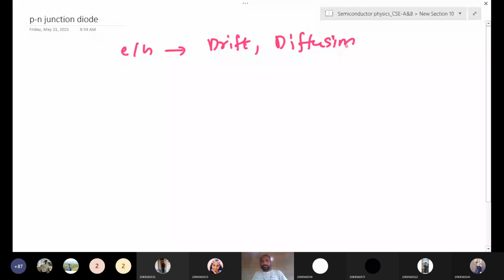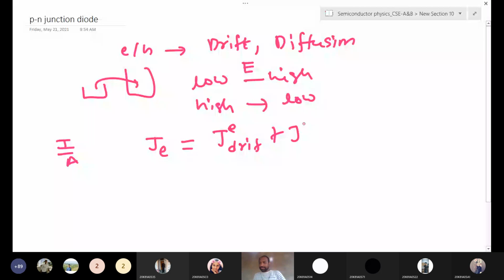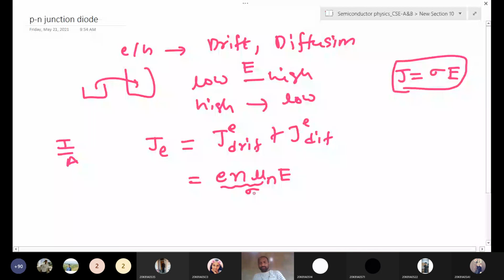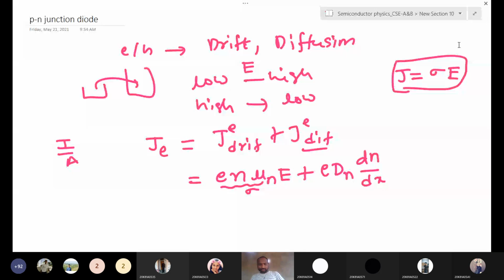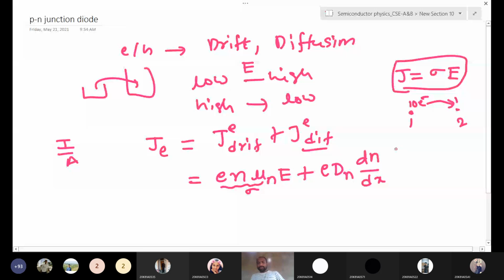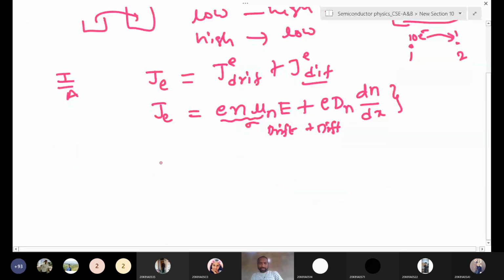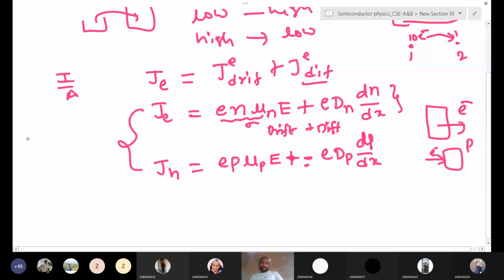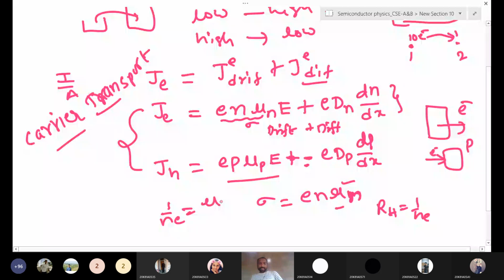Diffusion and Drift Current: Semiconductor Physics ||UG Level || L-12